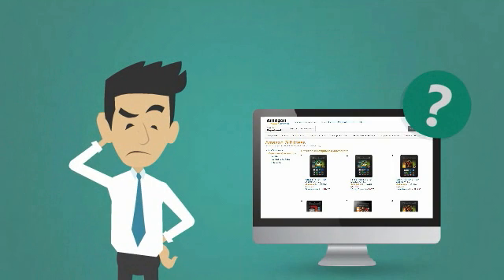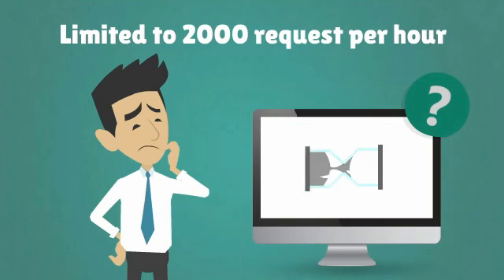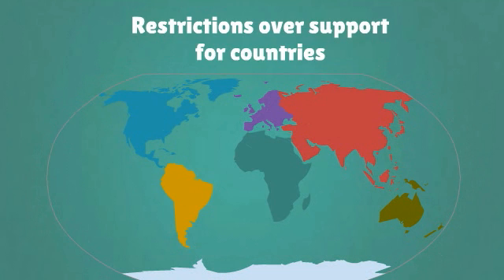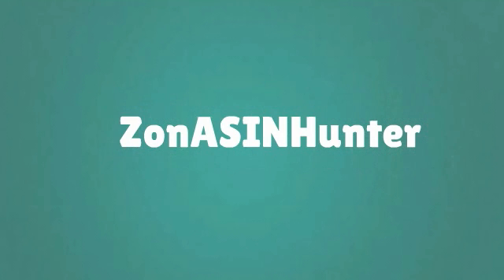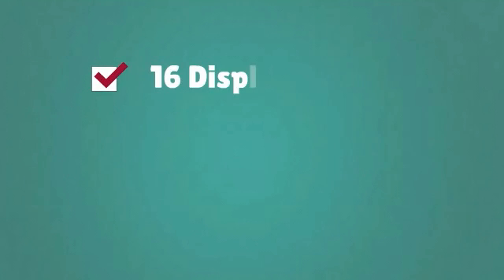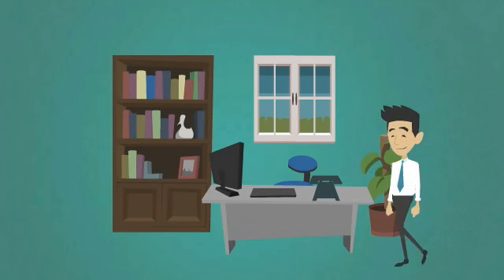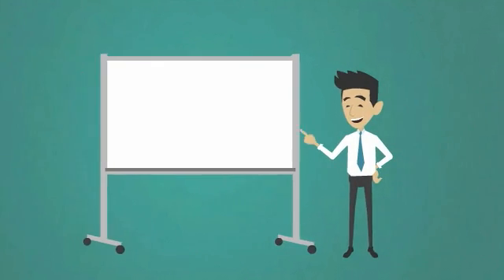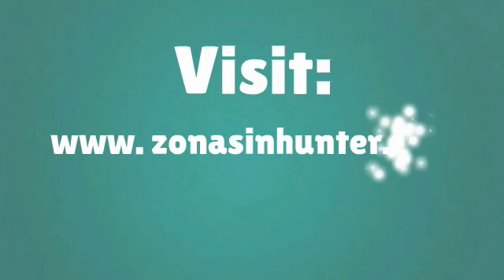Scraping Amazon Products Listing - ZonASINHunter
It's the best Amazon grabber tool which can be used to research profitable products with high commissions or mining products with lowest price in order to resell on a higher price resulting higher profits for you.